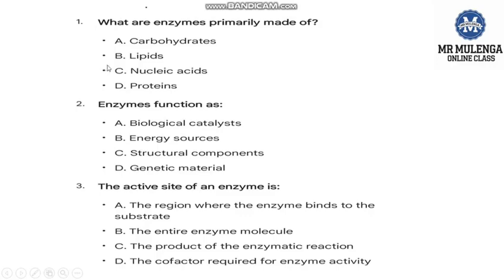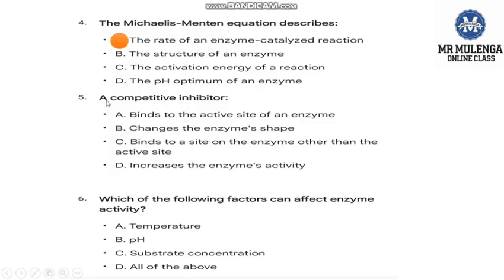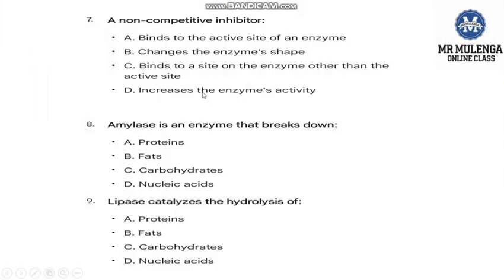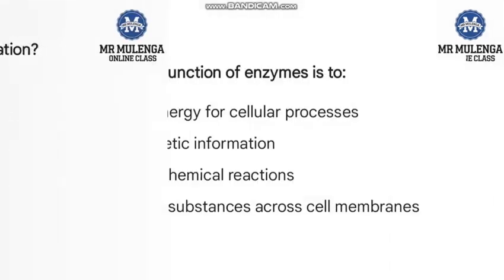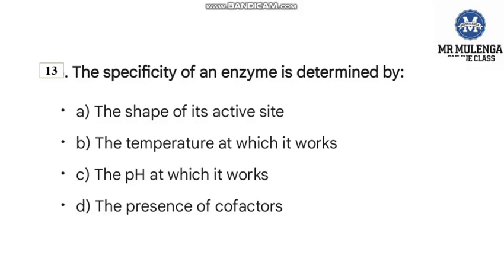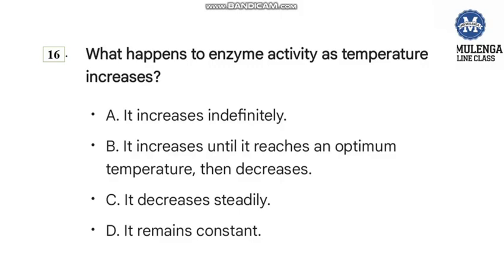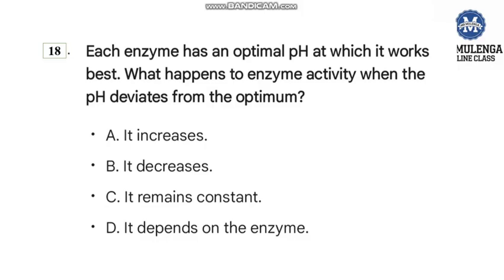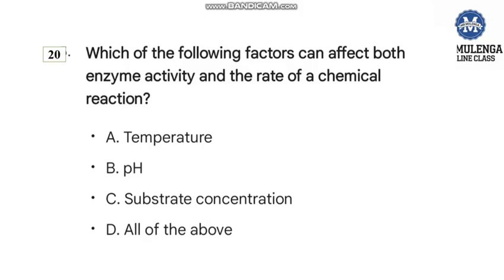MULTIPLE CHOICE QUESTIONS ON ENZYMES PART 1